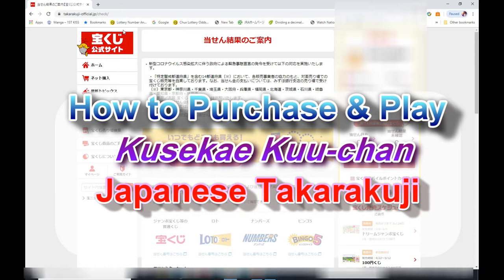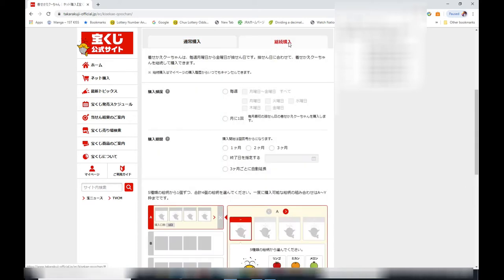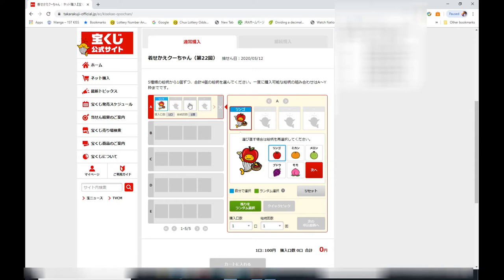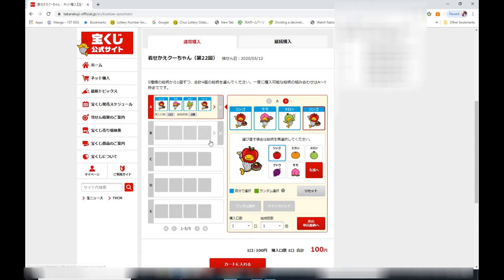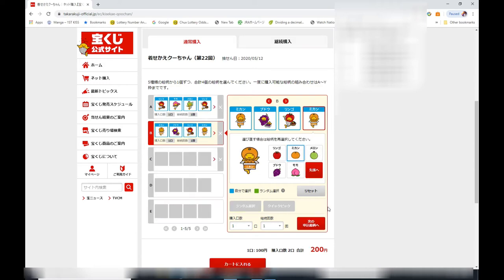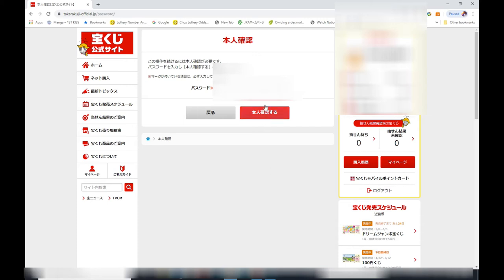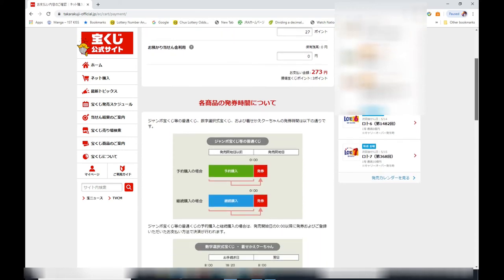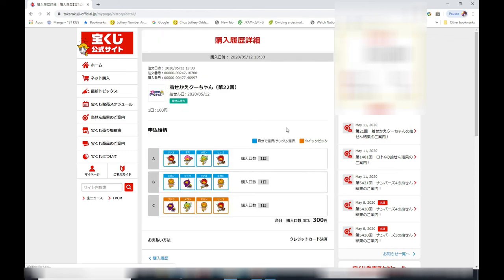How to Buy and Play Kusekae kuuchan ONLINE Japanese Lottery Game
May 12,2020

Hi everyone!  This video will show you how to buy and play this new Japanese lottery game called Kusekae Kuuchan.  A ticket costs 100 YEN.

Bingo 5,
Japan Lotto,
Japan scratch lotto
Japan sightseeing,
Japan travel guide,
JAPAN,
Japanese banking,
Japanese culture,
Japanese language,
Japanese,
Japanican,
lottery,
takarakuji,
things to do in Japan,
Tokyo,
Typhoon in Japan,
visit Japan,